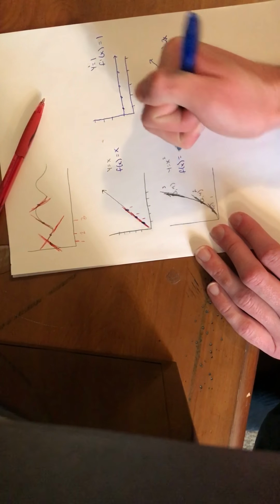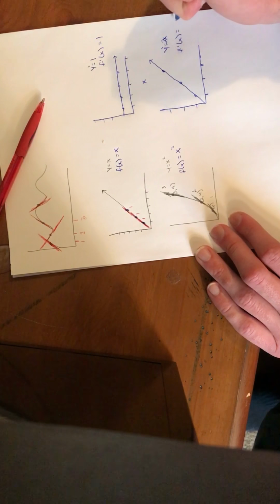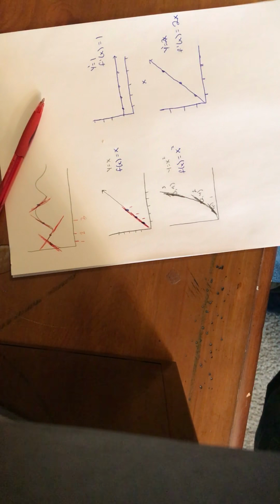What is a derivative